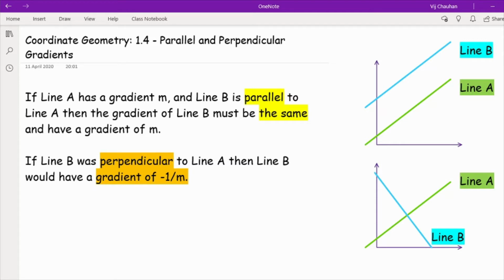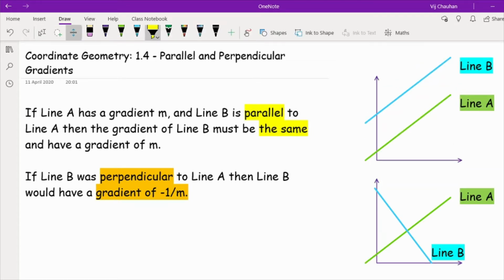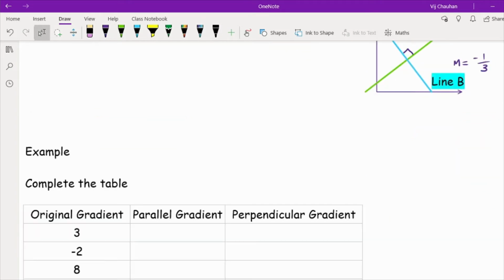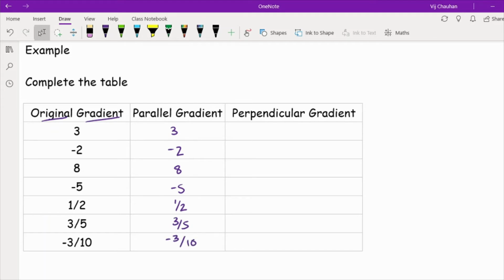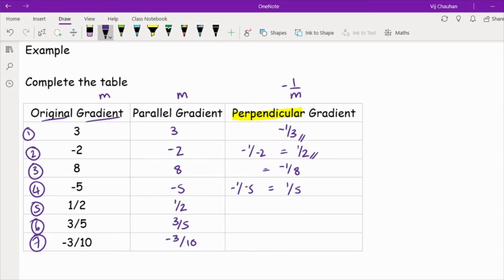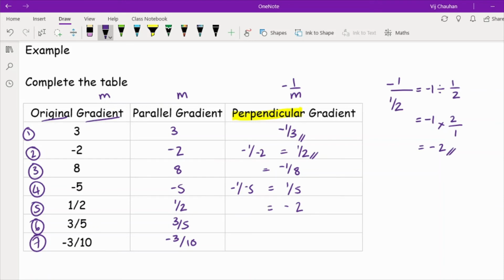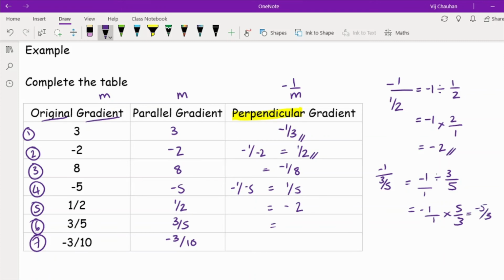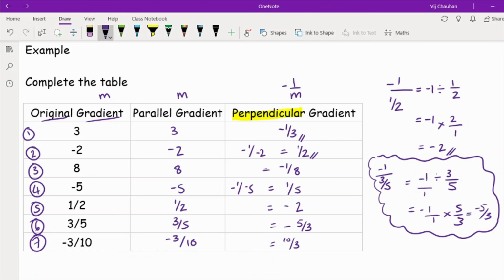AQA/AS Maths - Coordinate Geometry 4 - Parallel and Perpendicular Gradients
Tutorial going through how to find the gradient of lines that are parallel and perpendicular to another.

worksheet

equation of a circle notes and worksheet

mixsheet exam questions

equation of a line mixsheet